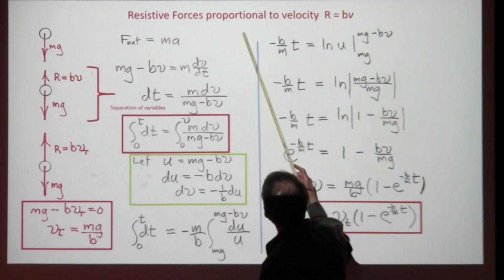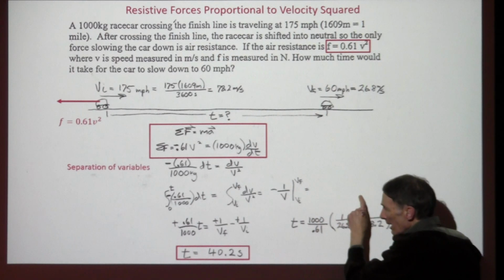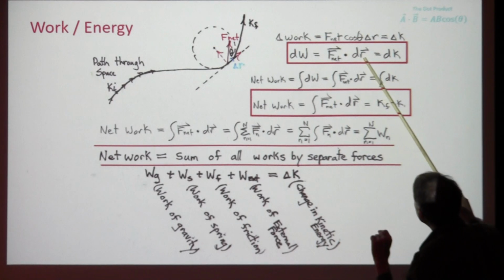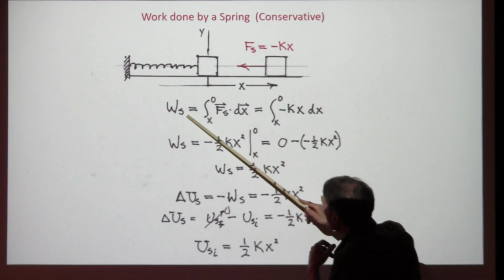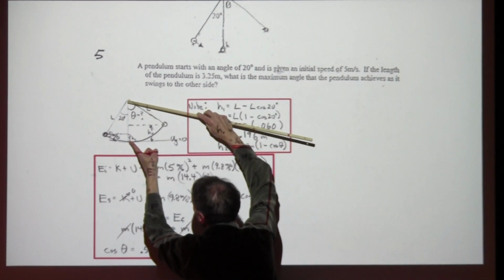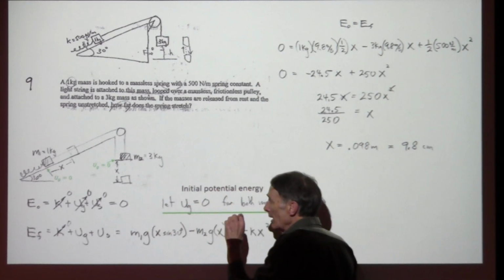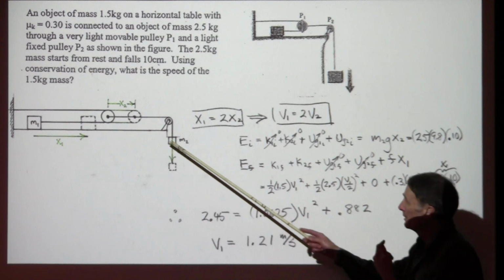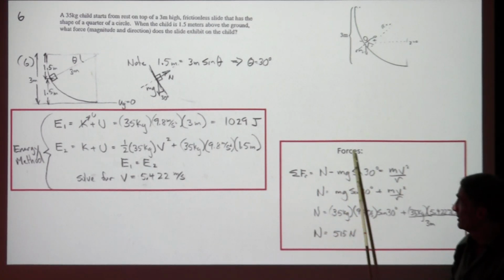Physics 121 Exam 2 review part 2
Energy Methods
Don Ion